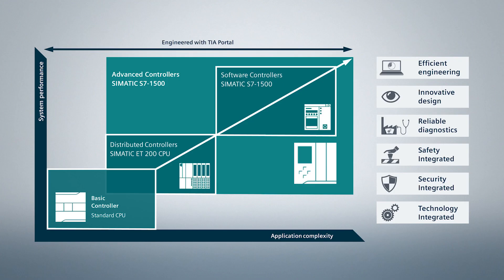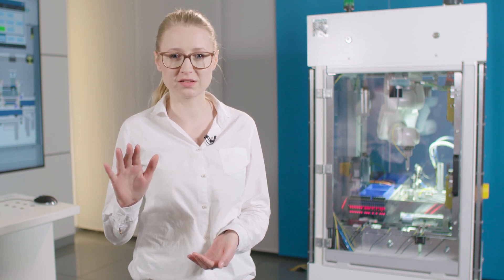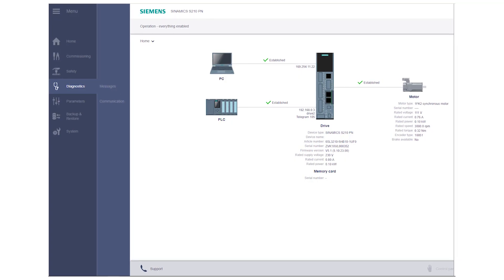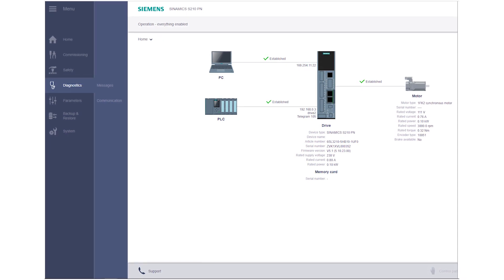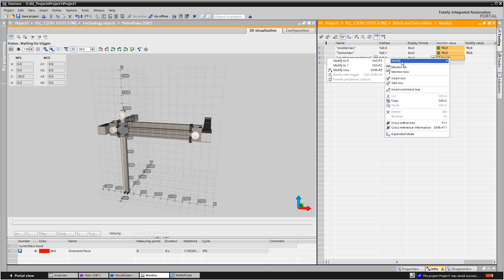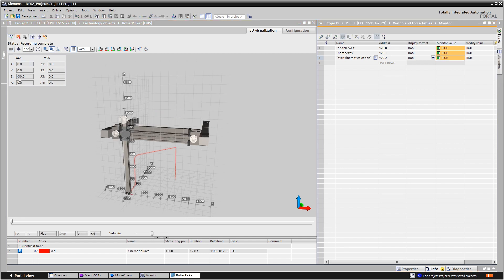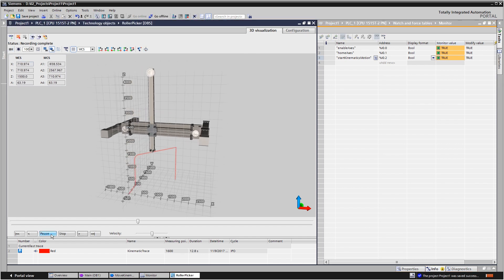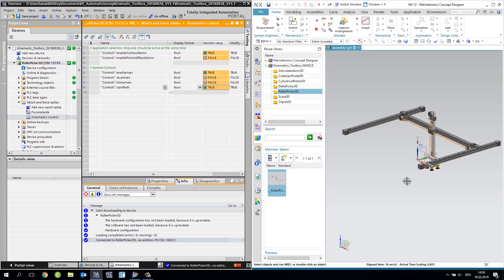Motion Control: Opens up new opportunities!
Scalable, functional & optimized! Maximum utilization of the possibilities in motion control applications with the SIMATIC & SINAMICS portfolio!